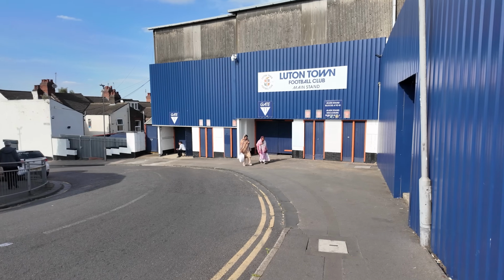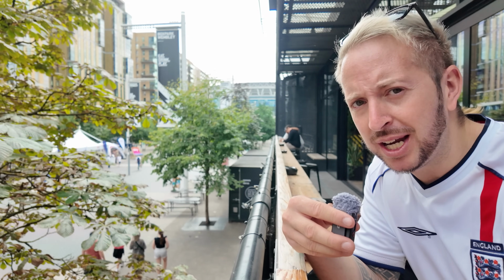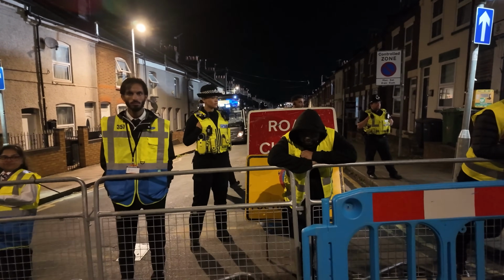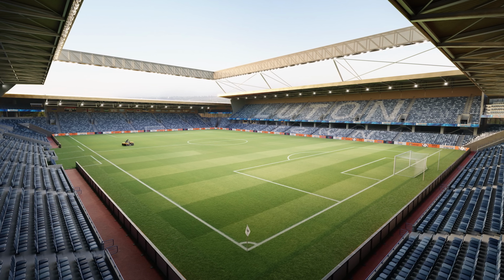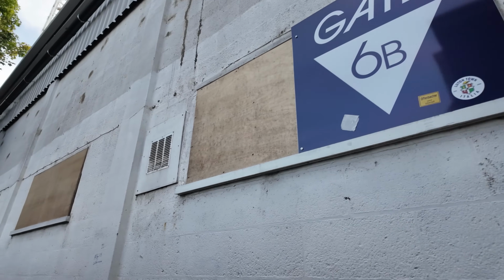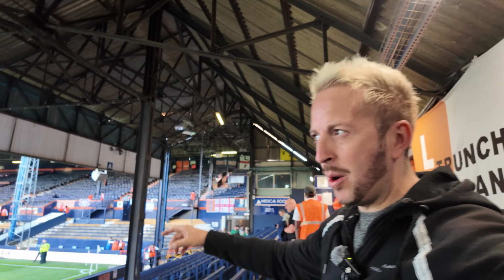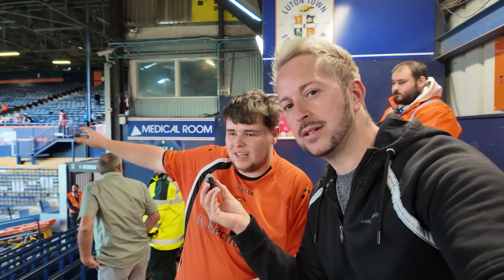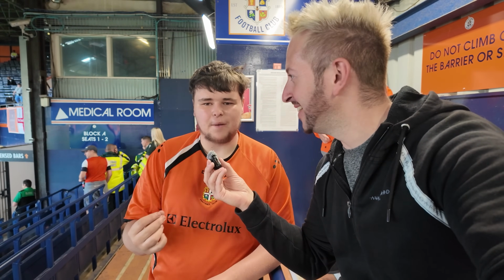Is THIS Really STILL The WORST STADIUM in English Football? 🤔 (Luton vs QPR)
This week we're taking a look at what people consider THE WORST football stadiums in England as we head to Kenilworth Road for Luton Town vs QPR ⚽️ The Kenny has come under a lot of criticism amongst YouTubers, especially last season when it was a Premier League stadium BUT... in my opinion the fan atmosphere is what MAKES a football ground and despite a disappointing start to the season and a 2-1 loss today... Luton Town show exactly why we should CHERISH these old school football stadiums, rather than strive for those "soul-less bowls" so many football clubs are moving to 🏟️
Ry's Football Paradise is THE place for Football Stadium Tours | MatchDay Vlogs | English & German Football Action | Football Shirt Ratings and Reviews | + loads LOADS more! ⚽️ Get involved in the Football Paradise community by sharing a comment below and following on Instagram (RysFootyParadise) 👍🏽 If there are any grounds you'd like us to visit specifically - let us know! 🏟️